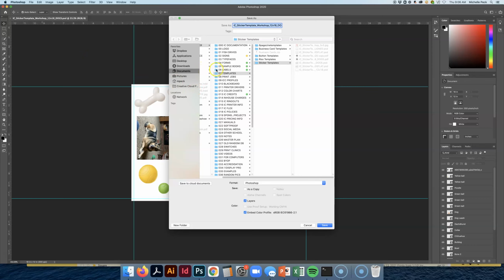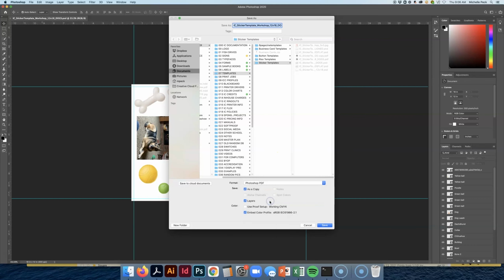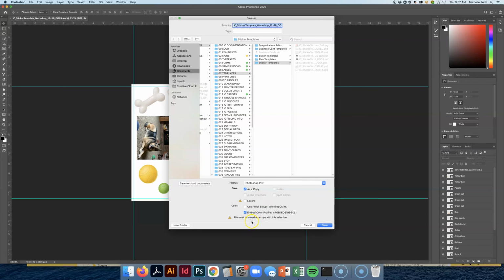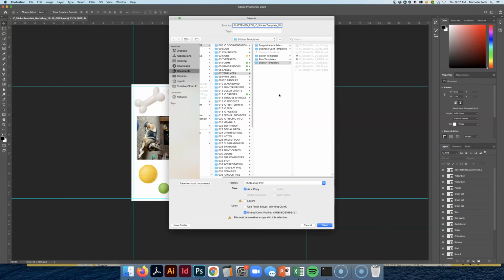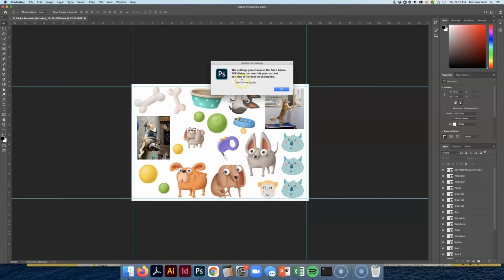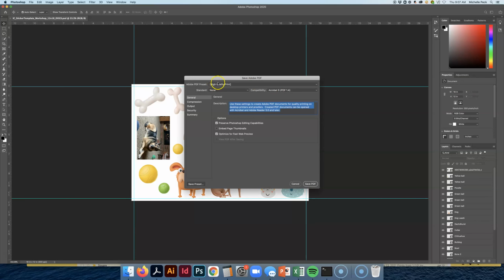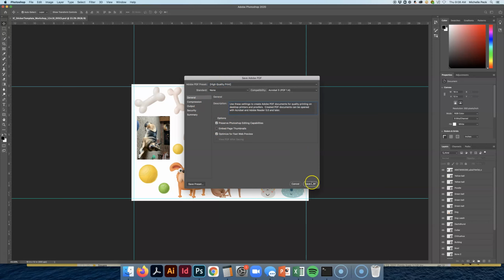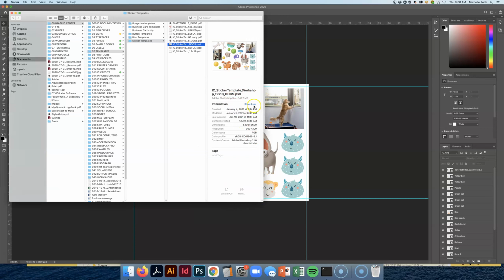IC Quick Tip | Saving a PSD file as a Photoshop PDF